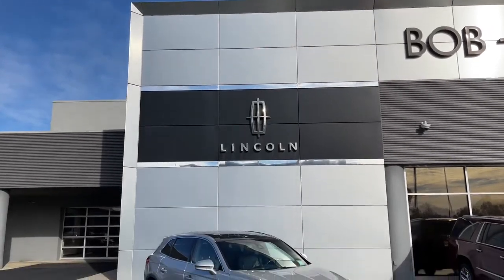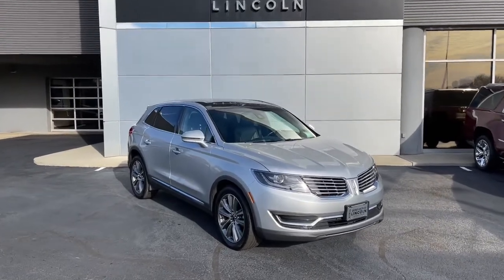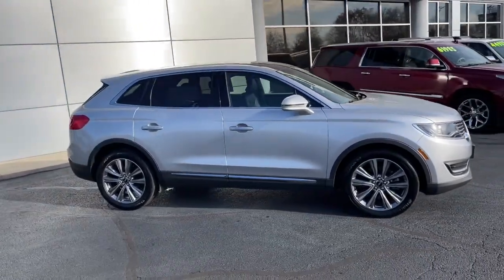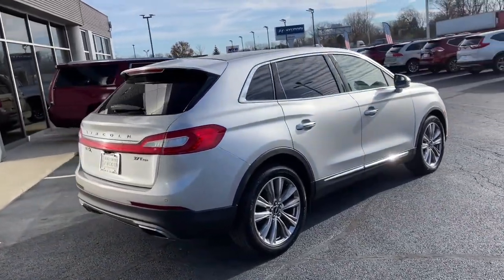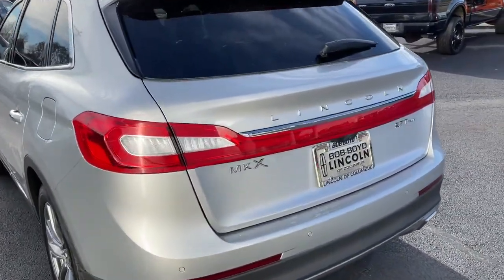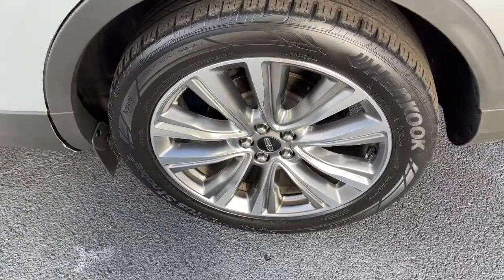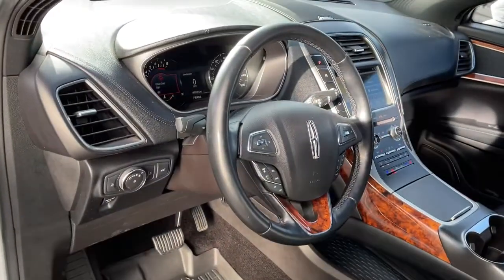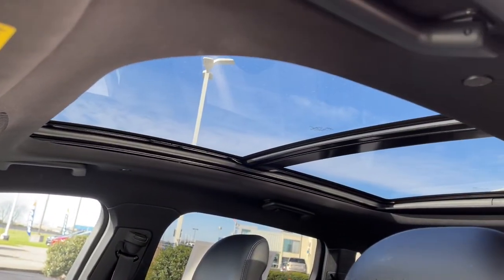2018 Lincoln MKX Lancaster, Delaware, Columbus, Powell, Dublin, OH N21664A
Ingot Silver Metallic Used 2018 Lincoln MKX available in Lancaster, Ohio at Bob Boyd Lincoln of Columbus. Servicing the Delaware, Columbus, Powell, Dublin, OH area.

2445 Billingsley Rd.